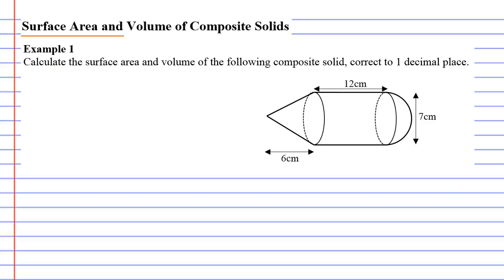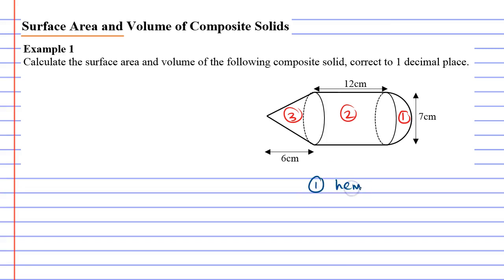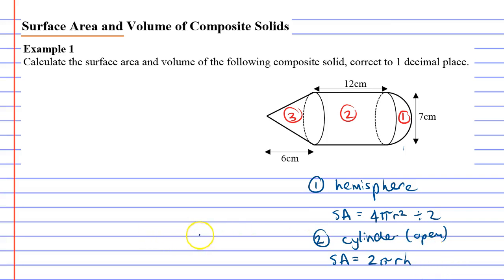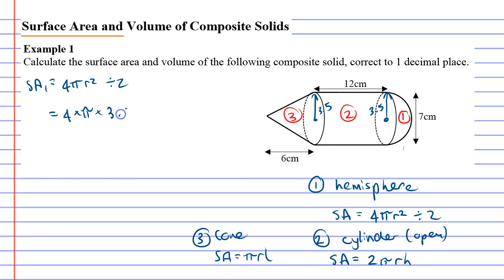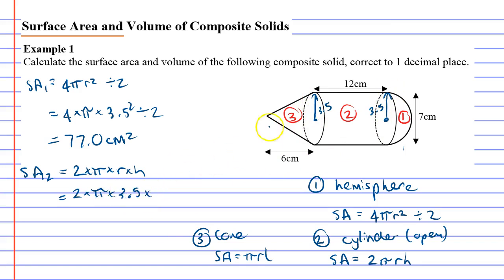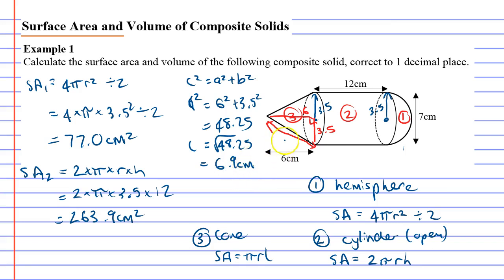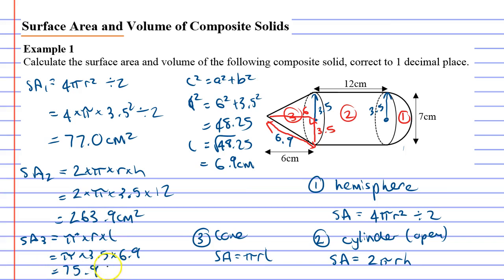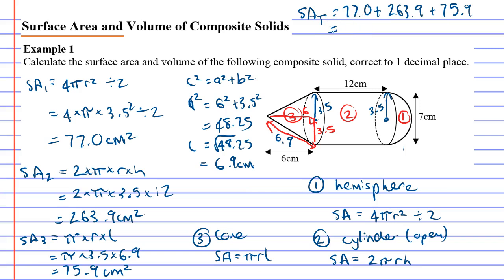6J Surface Area and Volume of Composite Solids Part 1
Explains how to calculate the surface area of a complicated composite shape. The shape is composed of a hemisphere, cylinder and cone.